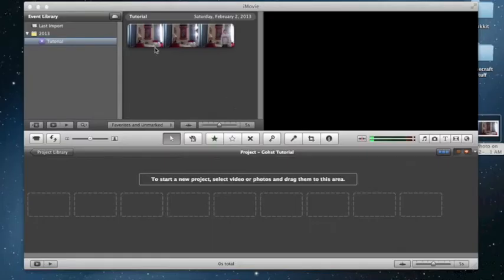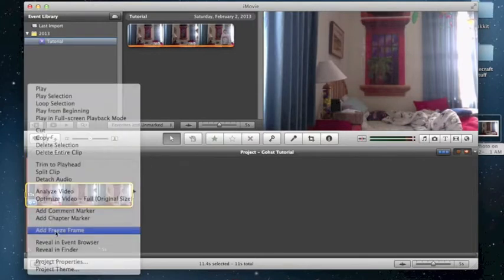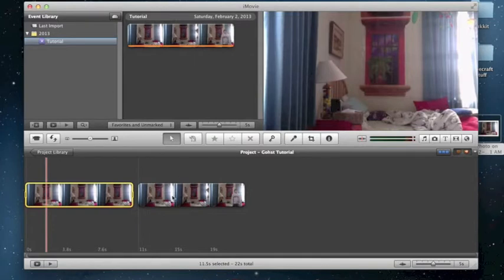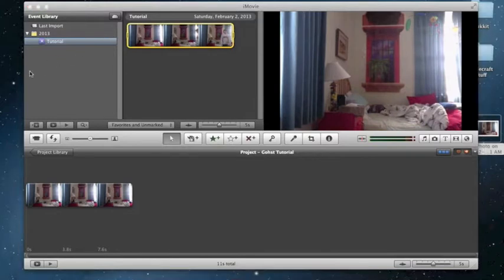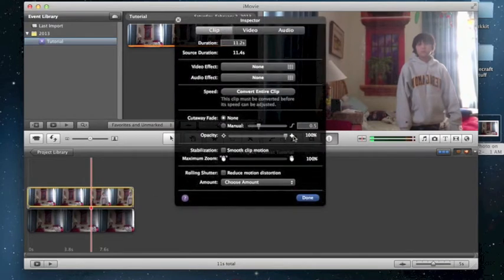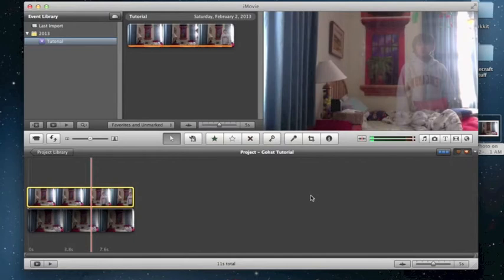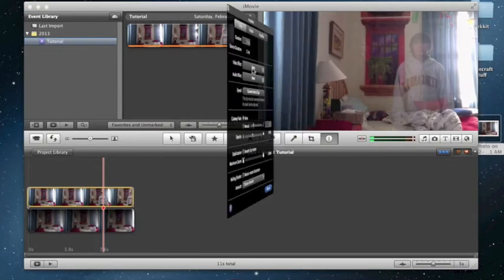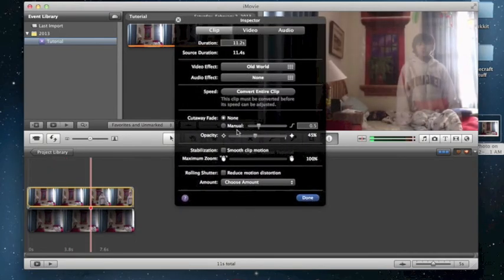Ghost Effect Tutorial - iMovie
This is a video that shows you how to add a ghost effect to your video in iMovie.